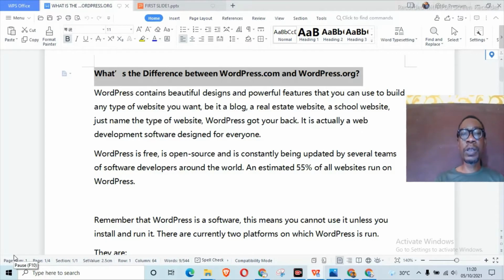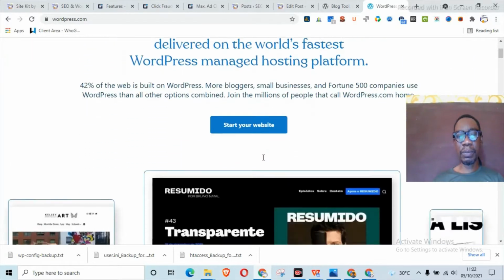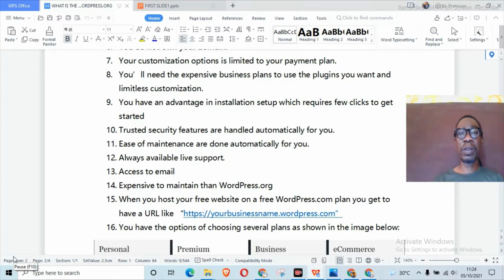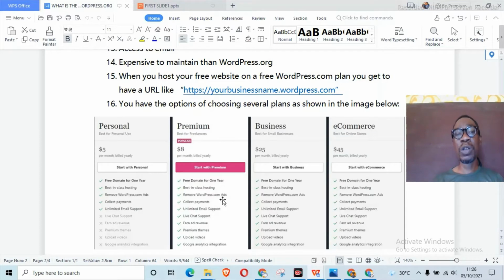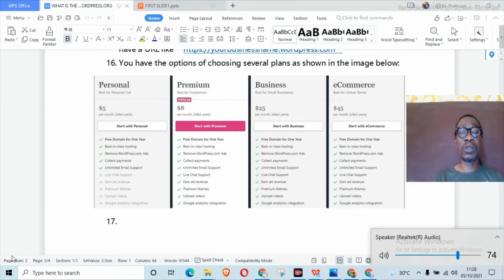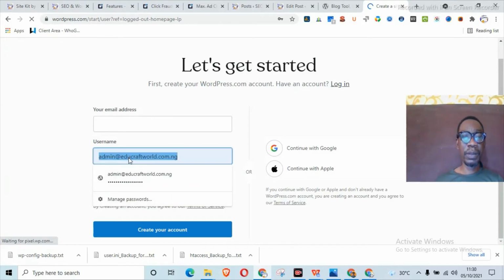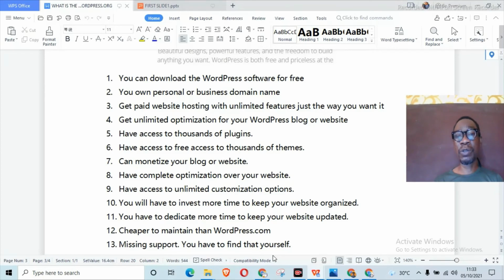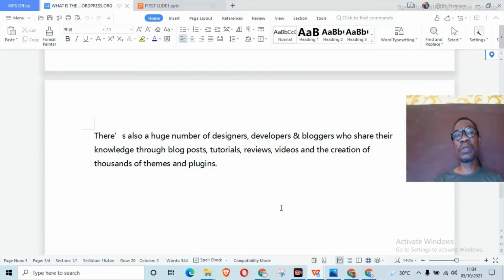WHAT'S THE DIFFERENCE BETWEEN WORDPRESS COM AND WORDPRESS ORG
WordPress contains beautiful designs and powerful features that you can use to build any type of website you want, be it a blog, a real estate website, a school website, just name the type of website, WordPress got your back. It is actually a web development software designed for everyone.
WordPress is free, is open-source and is constantly being updated by several teams of software developers around the world. An estimated 55% of all websites run on WordPress.

Remember that WordPress is a software, this means you cannot use it unless you install and run it. There are currently two platforms on which WordPress is run.
They are:
WordPress.com  and
WordPress.org